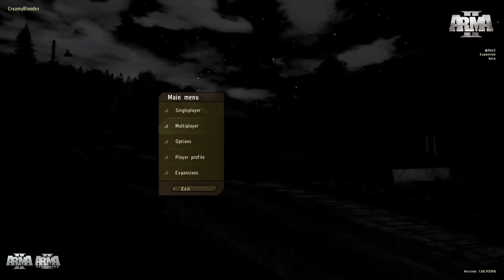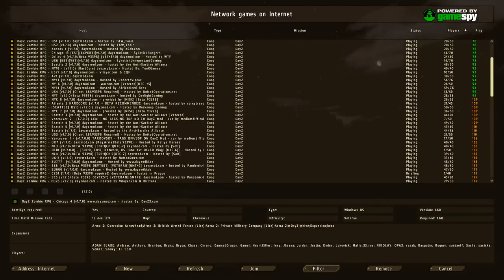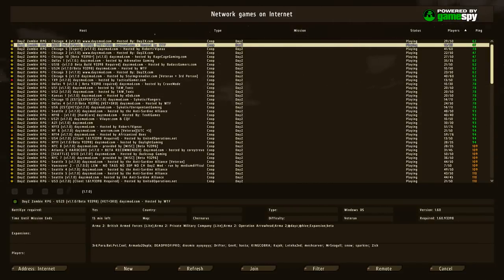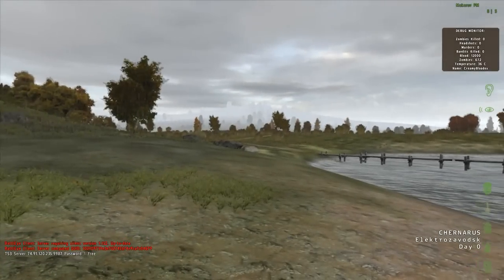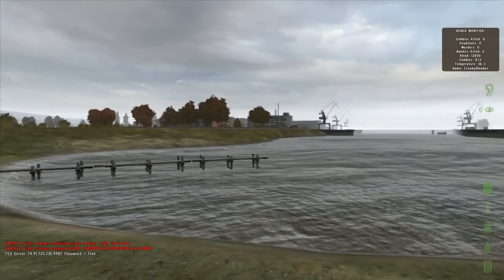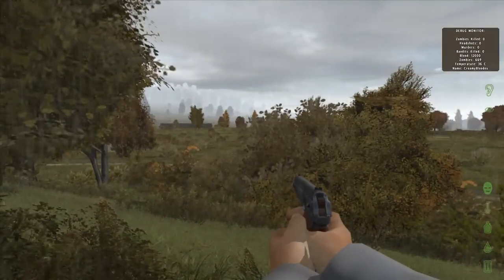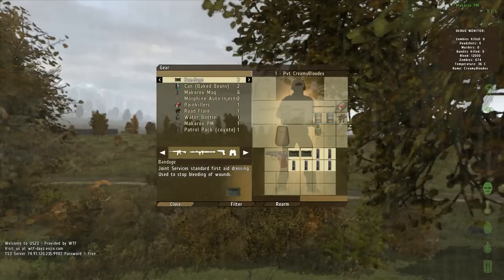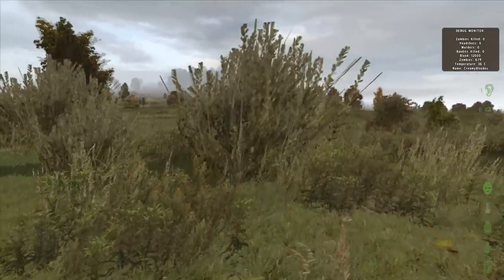DayZ - CB - Tutorial - Part 1 of 6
This is more of a walkthrough than a tutorial but hopefully it teaches you some of the basics.  We're all noobs in this game.  I'm using alpha 1.7.0 with the current Arma2 beta patch.  Hope you learn something or at least have fun.  In this part we just want to get off the coast, figure out some some basic movements and avoid zombies while looting our first building.  There is some swearing in this, so NSFW.